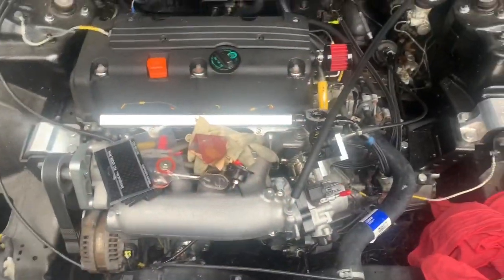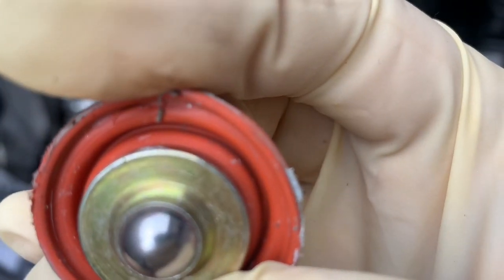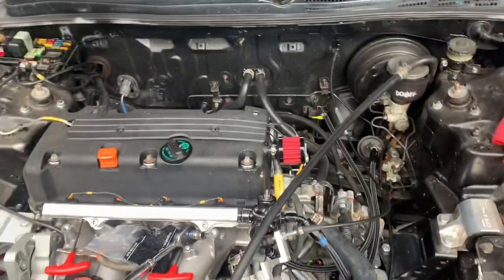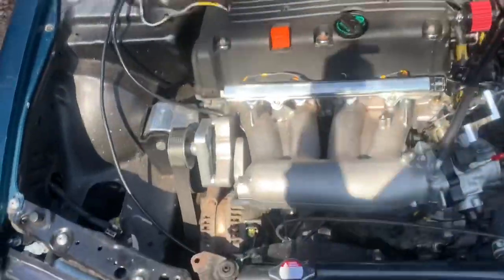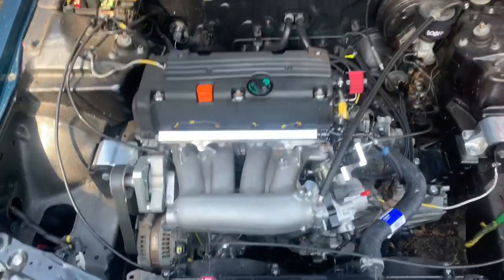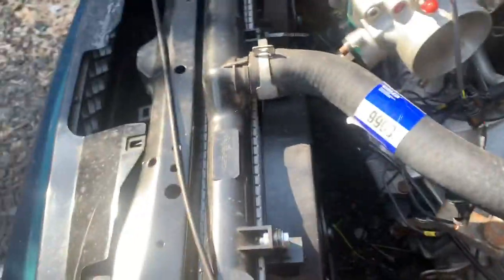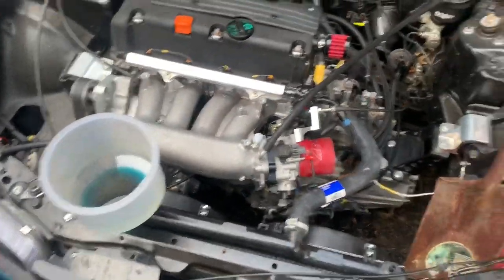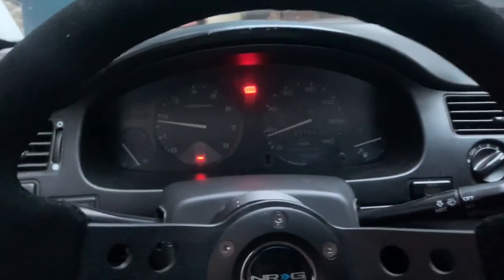Fixing Fuel Leak and overheating issue?